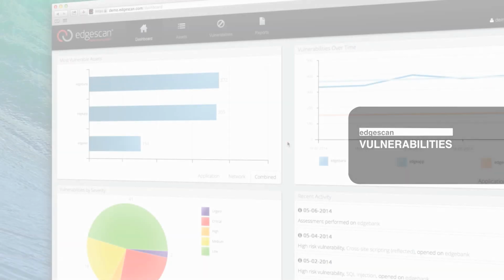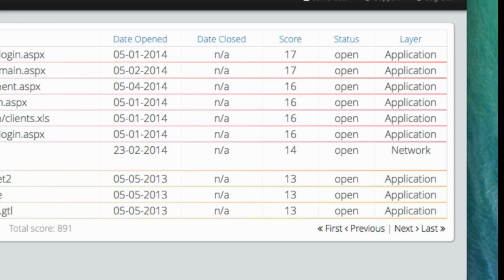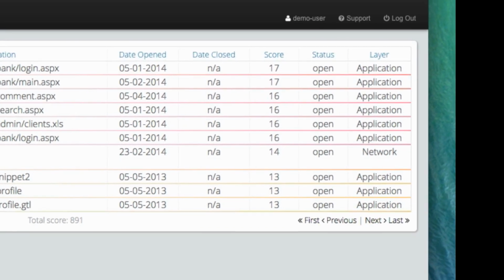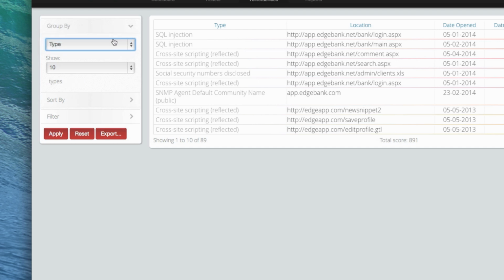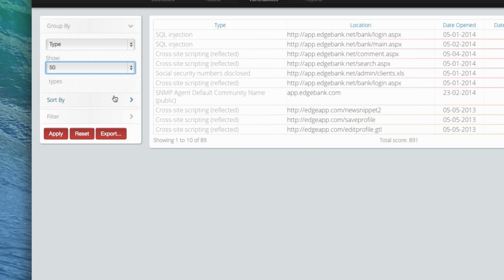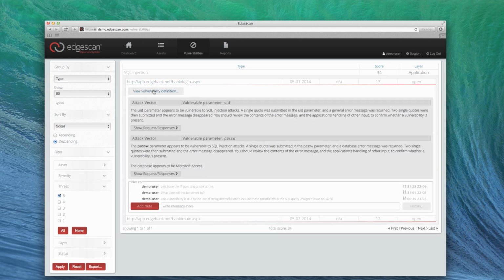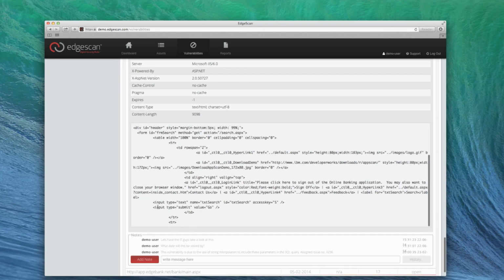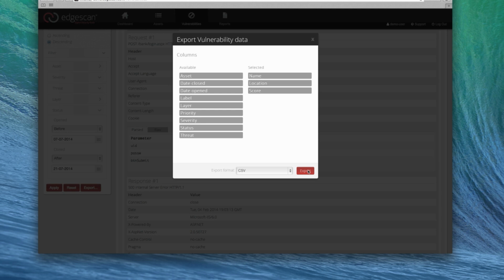edgescan online portal - Vulnerabilities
The edgescan vulnerability screen shows you all the discovered vulnerabilities associated with your assets managed by edgescan.

In the edgescan online portal you will find 7 columns: type, location, date opened, date closed, score, status, and layer. Each vulnerability displayed can be examined in more detail.